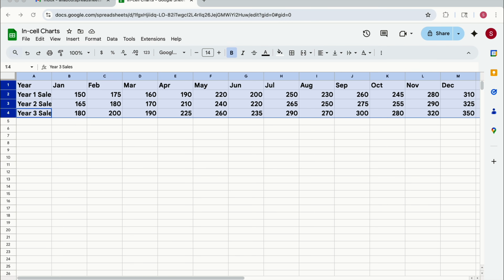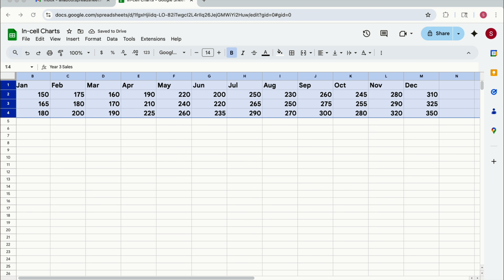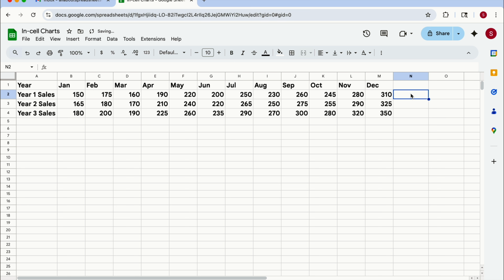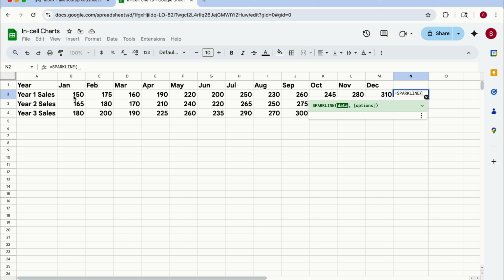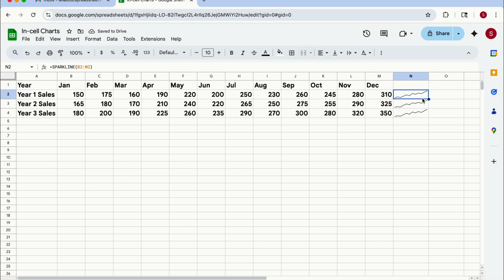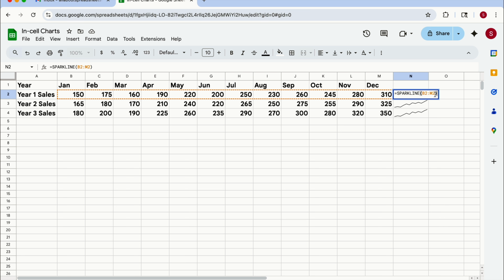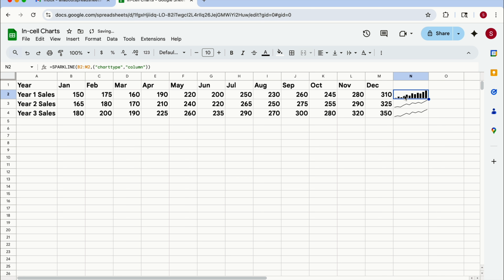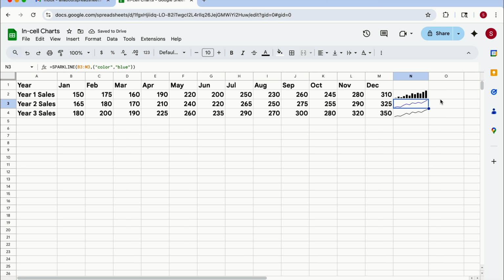In cell Charts (Sparkline Charts)